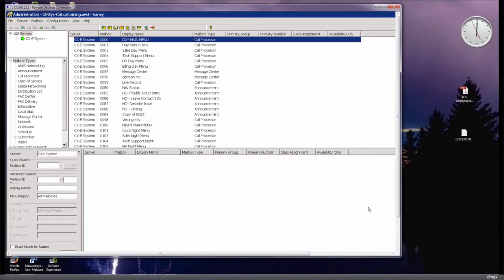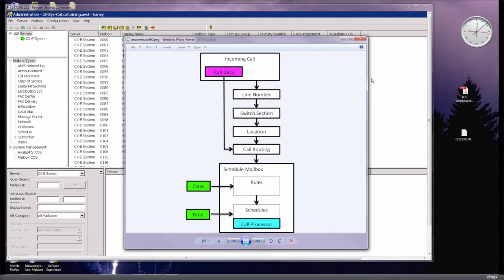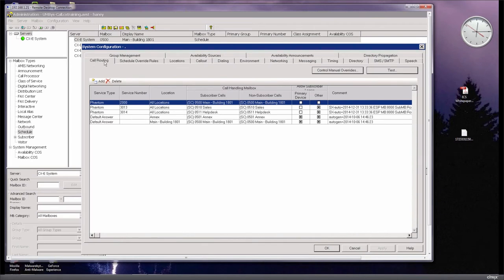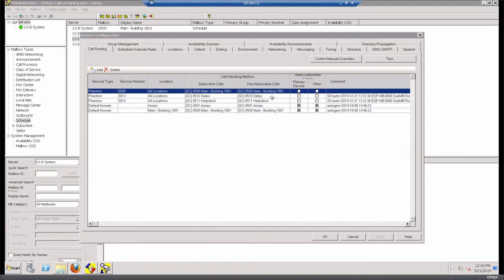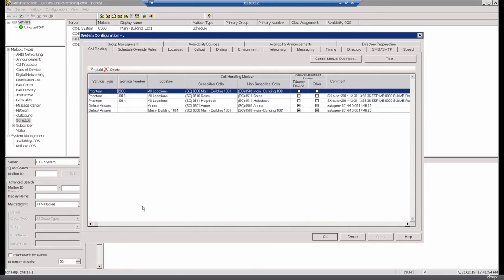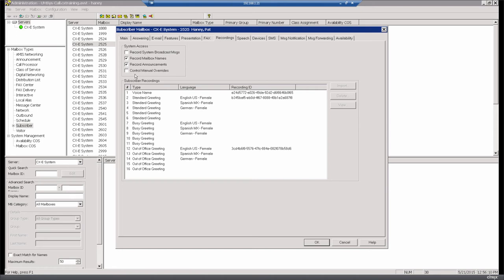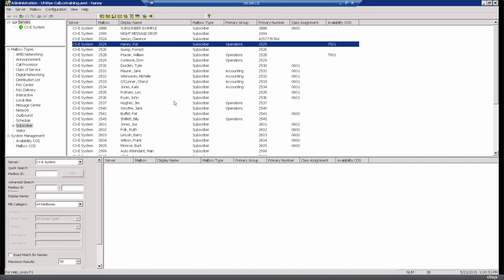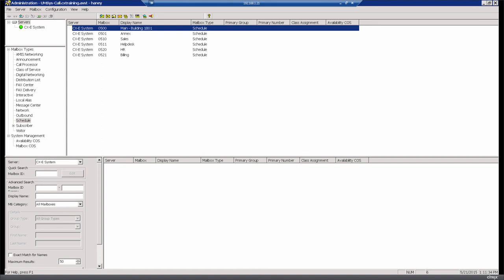AVST 2015 Webinar - Academy Series - CX-E Auto-Attendant Scheduling Made Easy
Learn how CX-E 8.6 improves scheduling for automated attendants done through the use of a new Schedule mailbox, which can be inserted anywhere within an automated attendant tree where day-of-week and time-of-day routing is needed. Schedules can be overridden from a telephone, Administration or Mobile Admin.

• Re-design of call routing and answer mode in CX-E
• Central management of exceptions for holidays, scheduled events and unplanned events
• Schedule overrides
• Permissions
• Converting from ScheduleXpress to CX-E 8.6 routing